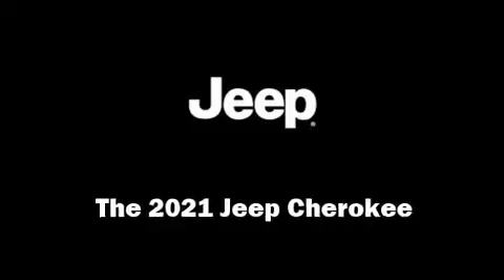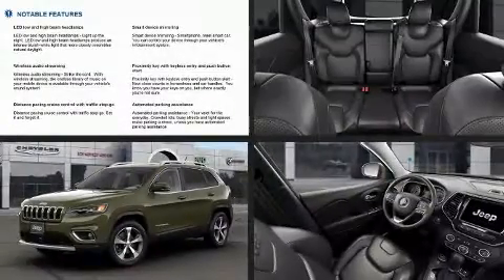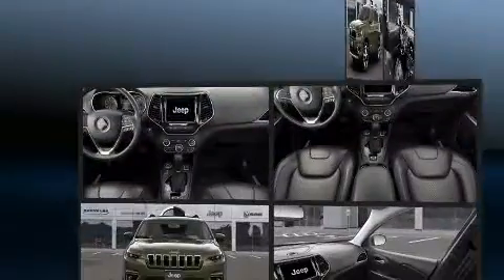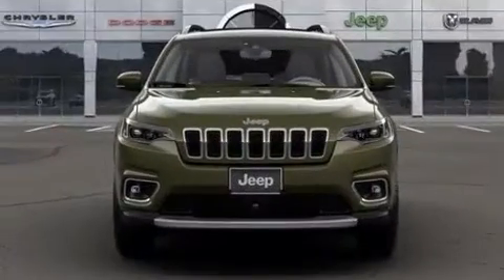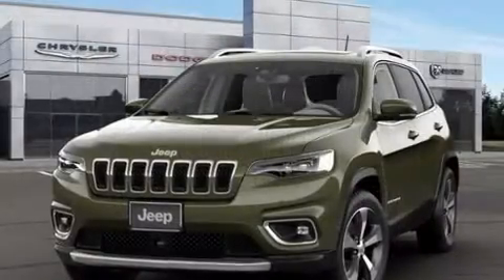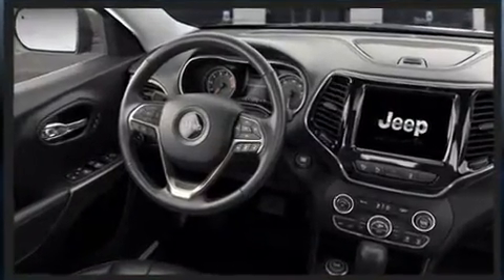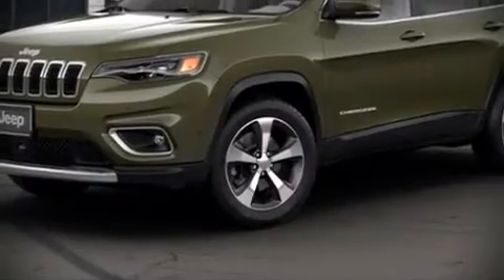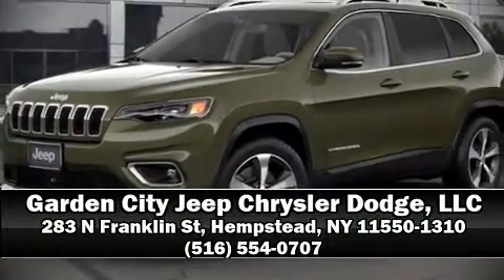2021 Jeep Cherokee LIMITED 4X4 in Hempstead, NY 11550-1310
Climb inside the 2021 Jeep Cherokee. It distinguishes itself from the competition with features such as: heated seats, a power rear cargo door, power windows, remote keyless entry, cruise control, an overhead console, and seat memory. Features such as automatic climate control and leather upholstery prove that economical transportation does not need to be sparsely equipped. For drivers who enjoy the natural environment, a power moon roof allows an infusion of fresh air. Audio features include an AM/FM radio, steering wheel mounted audio controls, and 10 speakers, providing excellent sound throughout the cabin. Jeep also prioritized safety and security with features such as: head curtain airbags, front and rear side impact airbags, traction control, brake assist, anti-whiplash front head restraints, ignition disabling, and 4 wheel disc brakes with ABS. You'll never lose visibility with rain sensing wipers, which activate automatically when the drops start to fall. Our experienced sales staff is eager to share its knowledge and enthusiasm with you. They'll work with you to find the right vehicle at a price you can afford. Come on in and take a test drive!